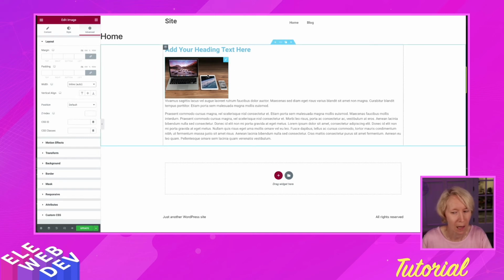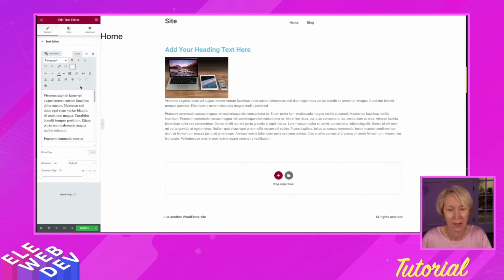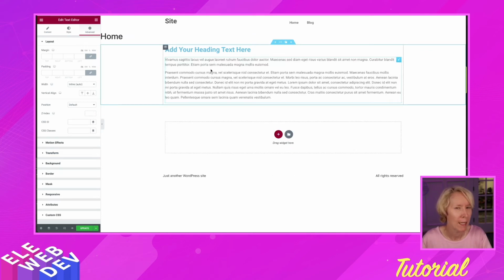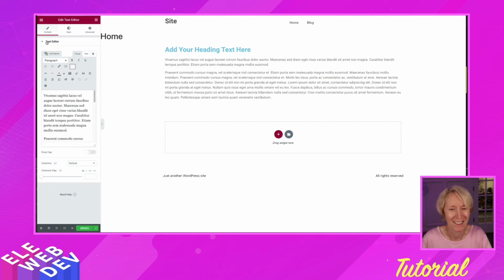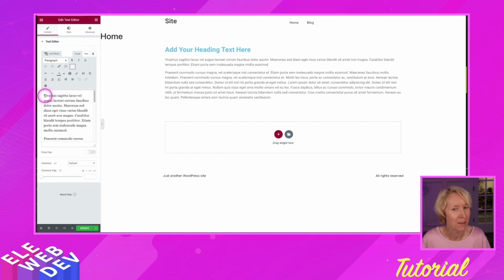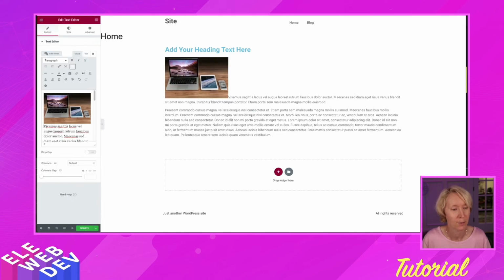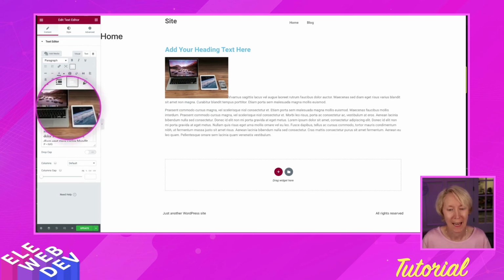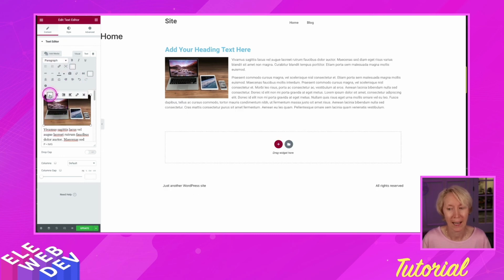How to wrap text around an image in Elementor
In this Tutorial, I show you how to wrap text around an image in Elementor. The image is actually embedded into the WordPress text editor. 😉